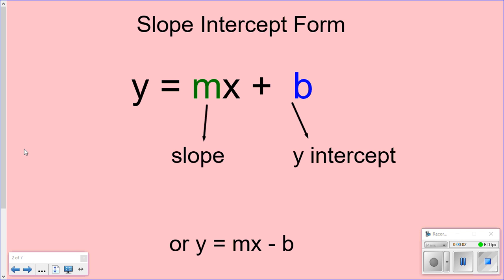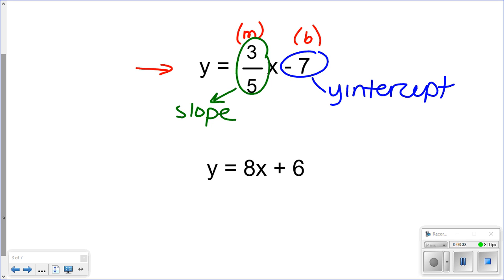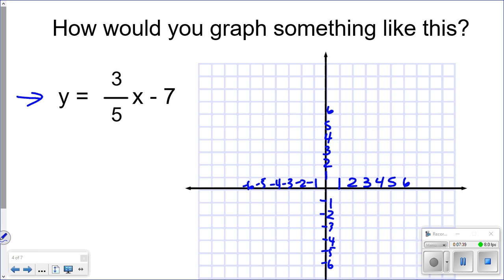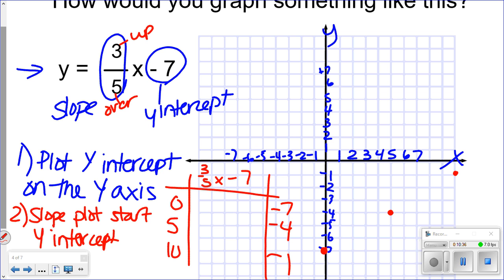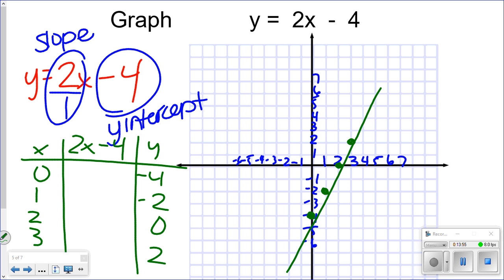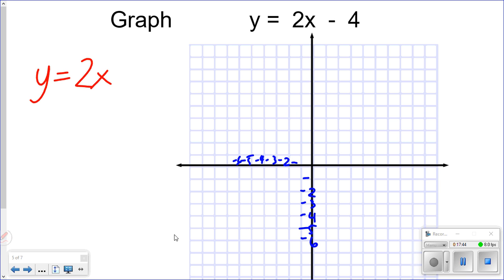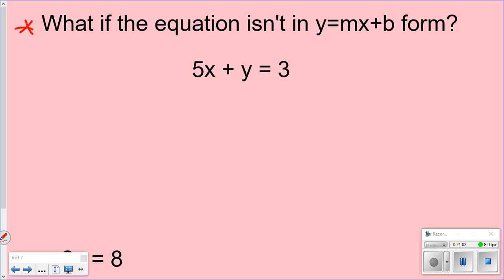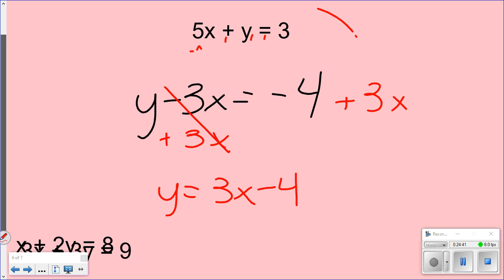8th Grade: Lesson 9-5 Slope Intercept Form